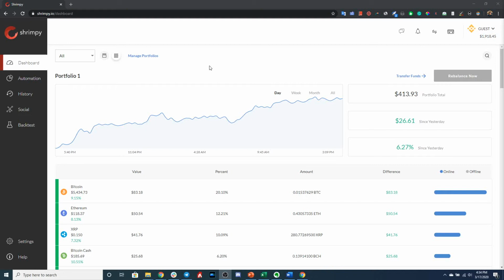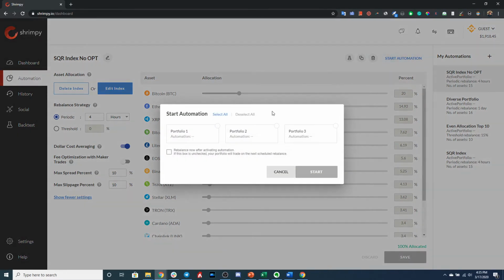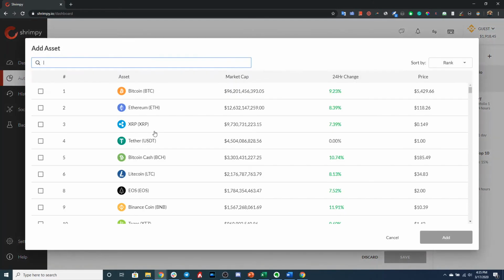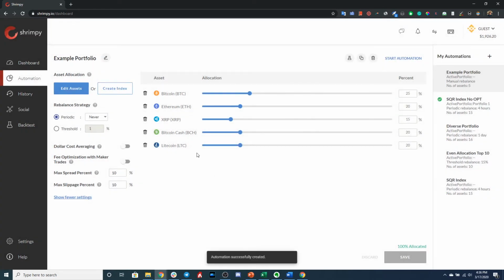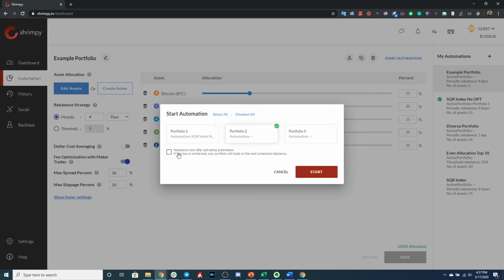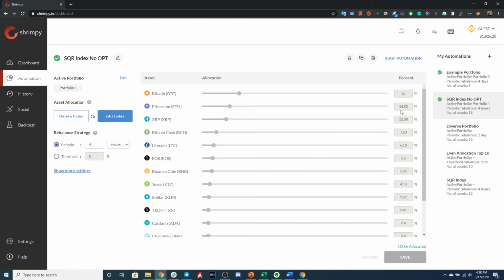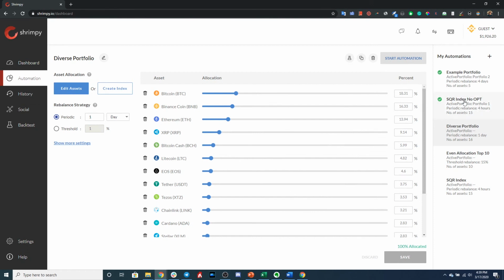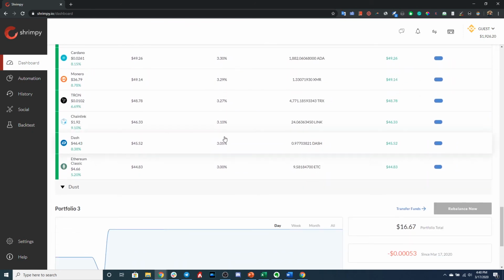How to Manage Multiple Portfolios on Shrimpy [Tutorial]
In this video, we demonstrate how to manage multiple portfolios on Shrimpy. This will help you segment your funds on an exchange account, automate multiple strategies at the same time, or follow multiple leaders.

Shrimpy social is a way cryptocurrency users can share their strategies and learn from each other. Earn money when you lead a group, or follow another leader to get instant access to their portfolio.

Shrimpy is a free application for cryptocurrency owners looking for a solution to automate their trading and portfolio strategy. With Shrimpy's automated trading engine, users can begin managing their own cryptocurrency index in just minutes!

Shrimpy also has a monthly Premium subscription ($13/mo when paid annually), which unlocks additional features such as advanced backtesting, social trading, and advanced insights.